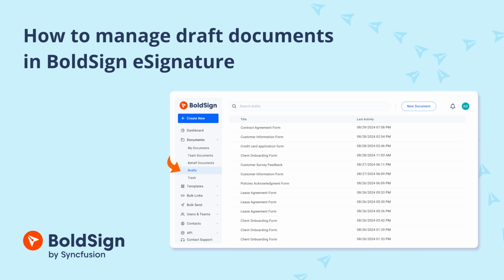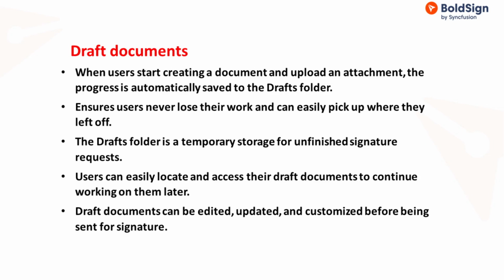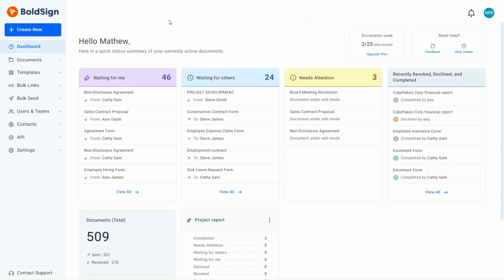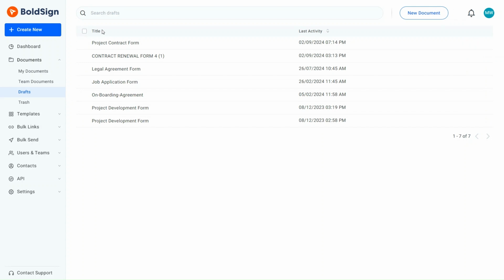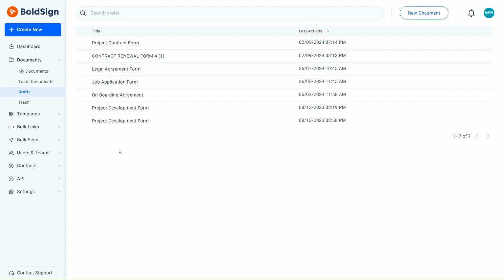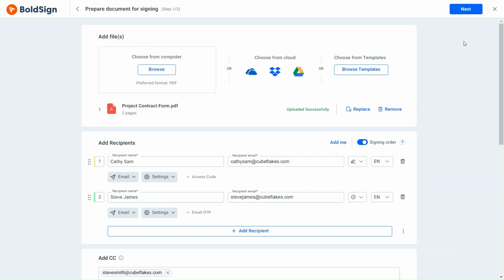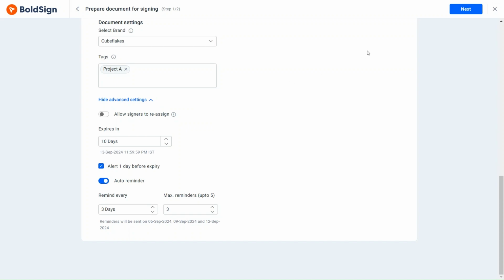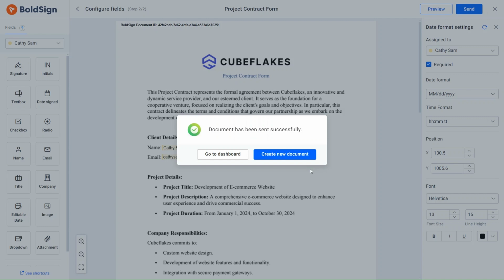How to Manage Draft Documents in BoldSign eSignature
This video will guide you through managing draft documents in BoldSign eSignature. You will learn the steps for accessing, deleting, and editing draft documents. You will also learn how to resume and complete the creation process of documents saved in the drafts folder.

Transcript:
[0:00] Introduction
[0:08] About draft documents
[0:41] Use case
[1:27] Manage documents in the drafts folder
[2:14] Resuming the document creation process
[3:12] End note